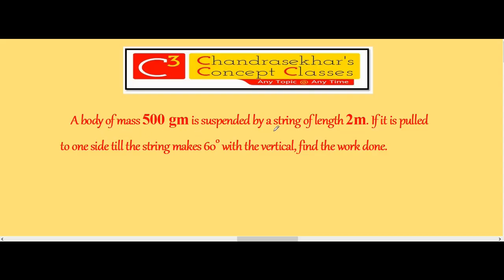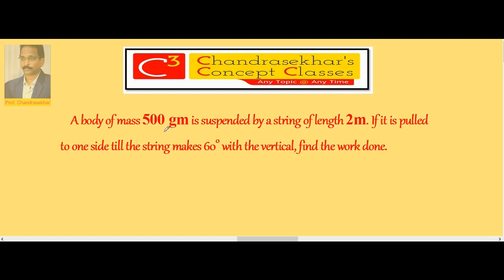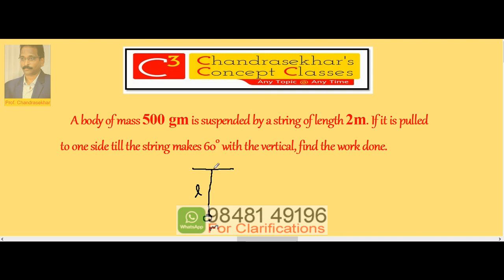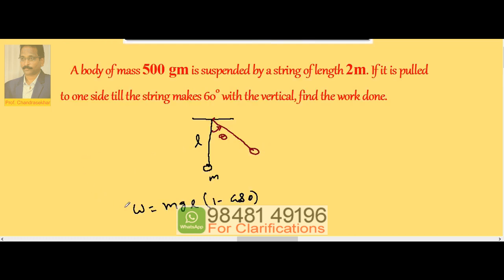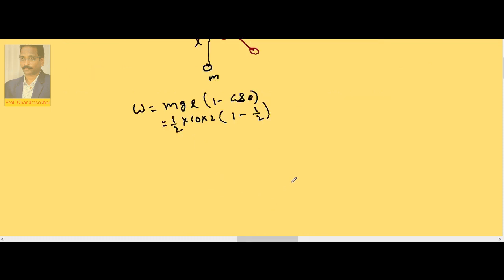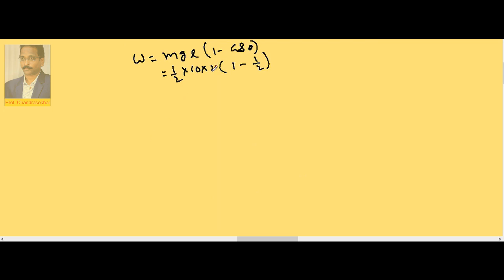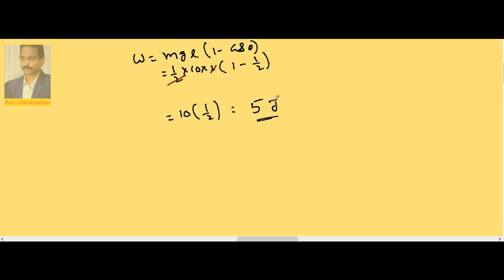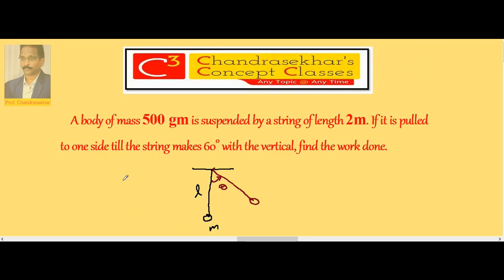1 work 1.4 | Work Power Energy | Inter (+1) 1st Year Physics